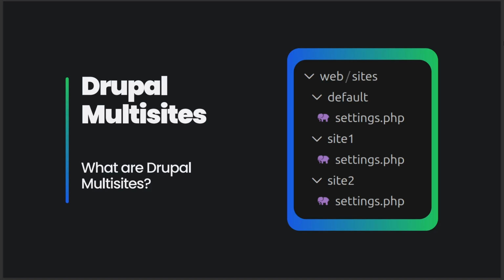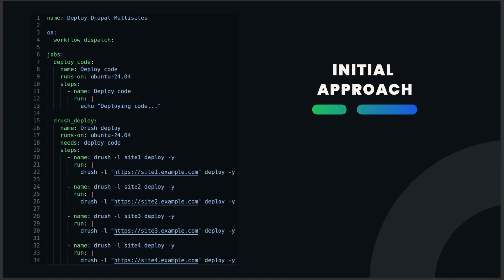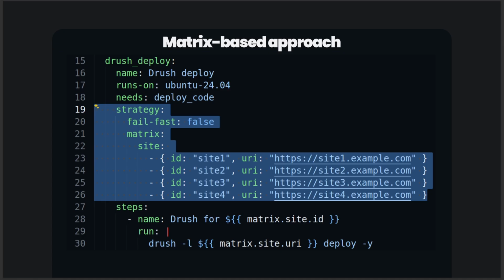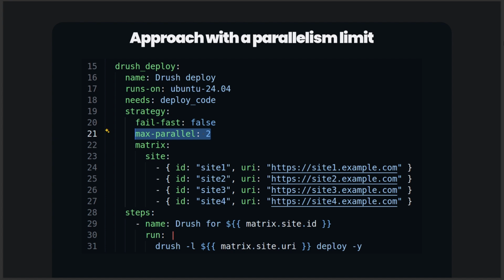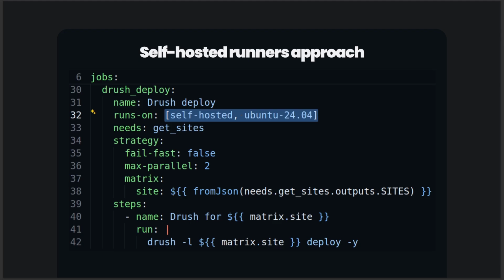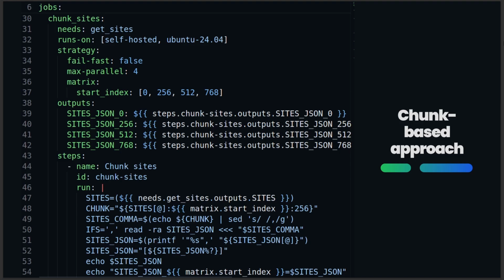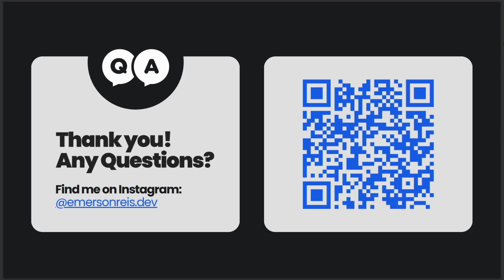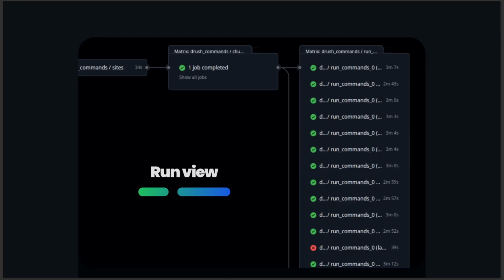Scaling Drupal Multisite Deployments with GitHub Actions - Emerson Reis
In this session, I walk through the evolution of a real deployment pipeline built with GitHub Actions. Starting from a simple sequential approach, we explore different ways of scaling it and the problems that appear along the way.